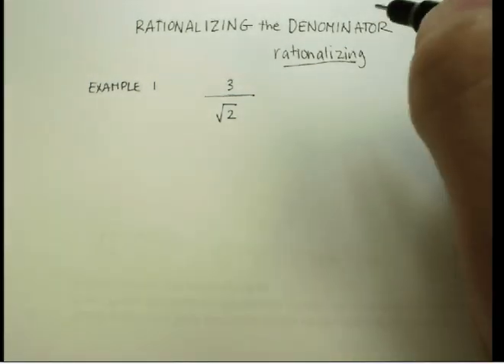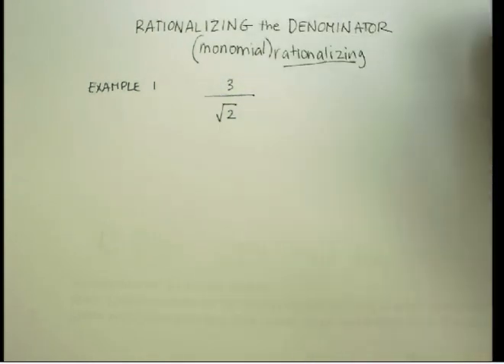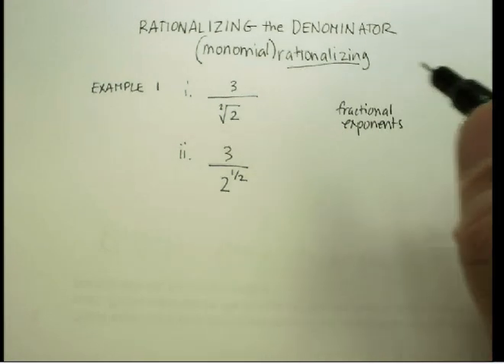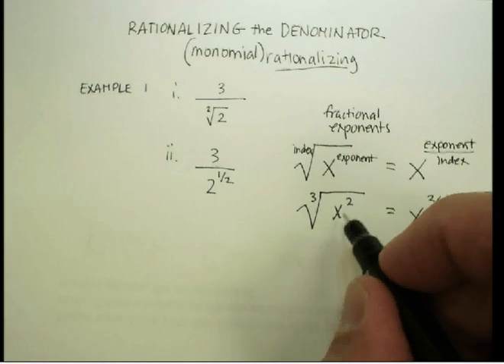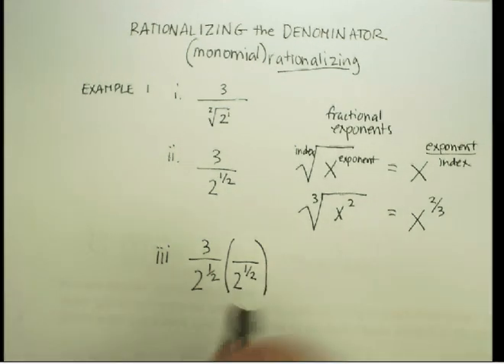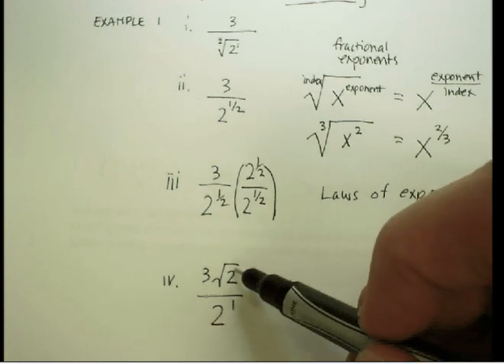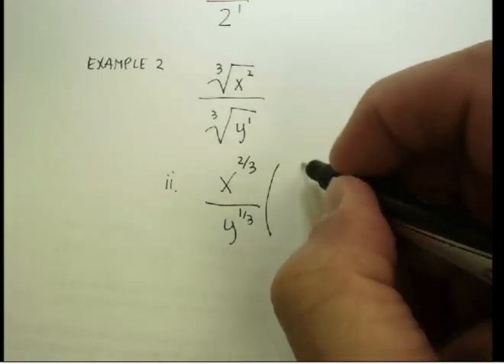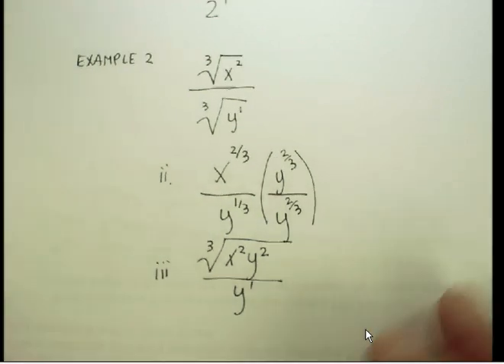Radicals: Rationalizing the Denominator Using Fractional Exponents (Monomials)